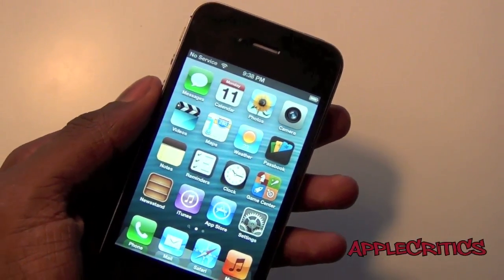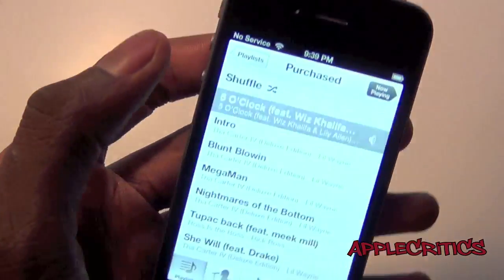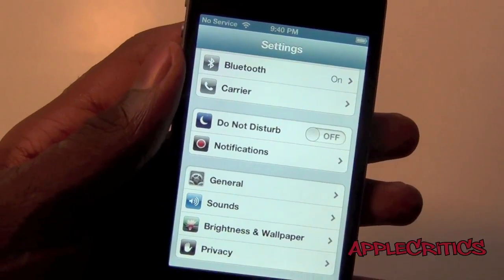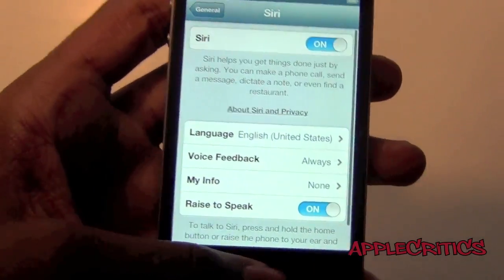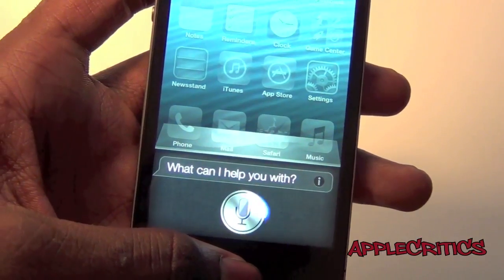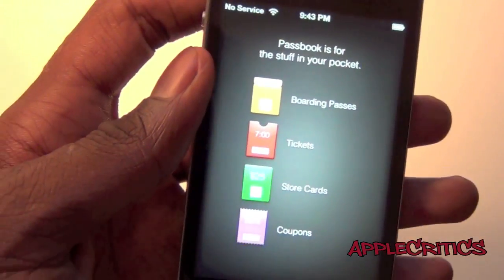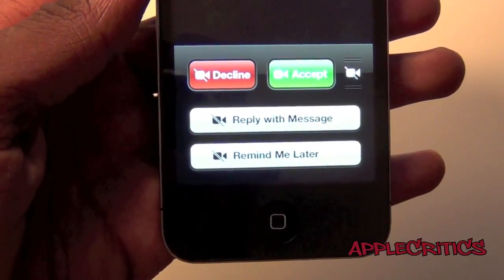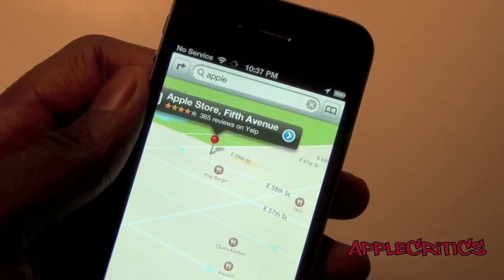iOS 6 Official First Look And Official Hands On Demo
ios6 iOS 6 iOS 6 Beta Hands-on first demo iOS 6 Review - 6.0 New Features & Changes Overview hands on ios6 beta 1 review First Look Hands On iOS iOS6 WWDC 2012 iPhone 4s Developerpreview beta flyover passbook Apple Setup keynote facebookintegration Ipod ios6 ios 6 ios new brand apple download ipad ipad 3 the new ipadiphone iphone 4s ipod ipod touch itouch jailbreaking jailbreakdaily jailbreaks tweaks mods hacks cydia repo sourcestop ten top ten today hot free 2012 review help diy how to how-tooverview calendar music siri port proxy notifications developer previewmaps 3d passbook facebook twitter intergration iOS 6 Hands-on Overview